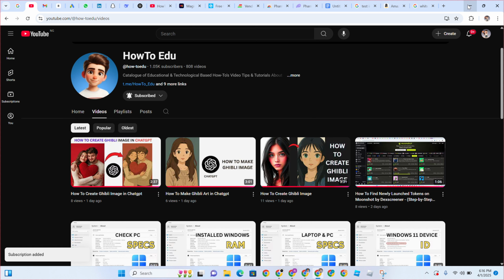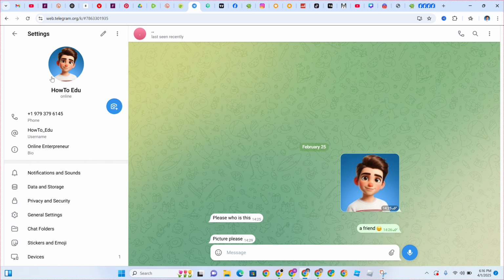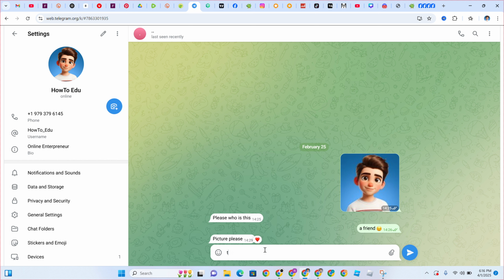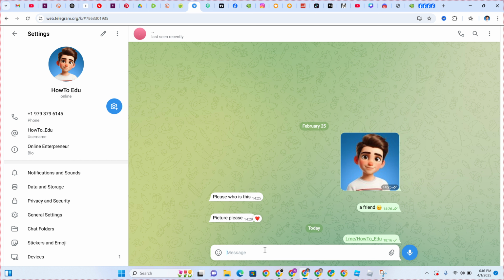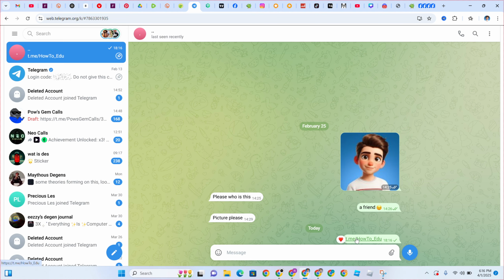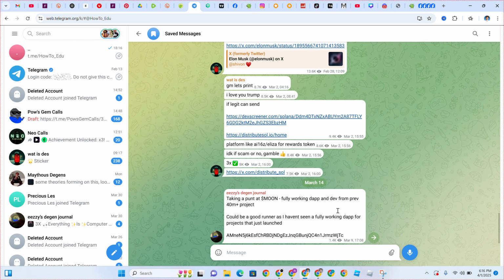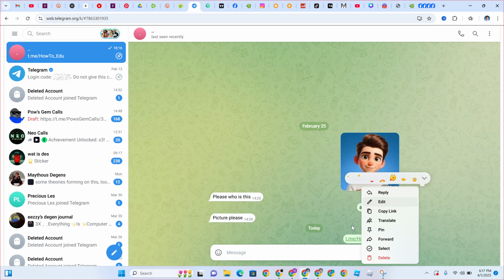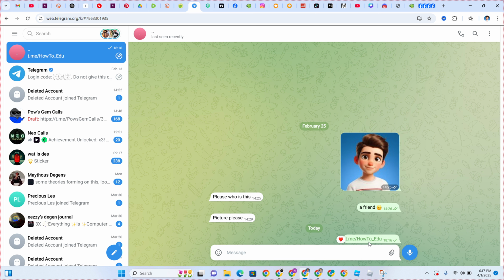How To Get Your Telegram Profile Link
In this video I'd show you How To Get Your Telegram Profile Link , Ensure you subscribe & turn on the bell notifications to this channel for lots of more educational guides and contents like this.

⛓️ HELPFUL LINKS  :

1. Sign up For a Chance to Win $100 on your first Deposit

2. Earn Your first $5 Now

3. Deposit + Sign up to get Amazing Job Gig Offers

4. Best Virtual Dollar Card for Online Payments & Subscriptions

5. Click & Sign up to this if you have $3

6. I use this S£cret Tool to grow my other Faceless Channels

7. Learn Forex Trading From the Scratch

8. The Complete Amazon KDP Beginners Program

9. Google Ads Mastery Program

10. The Ultimate WhatsApp Sales Blueprint

11. Earn up to 55% on Each Trade

12. Earn up to $500 I'm Credits

13. Invest in Stocks & Shares